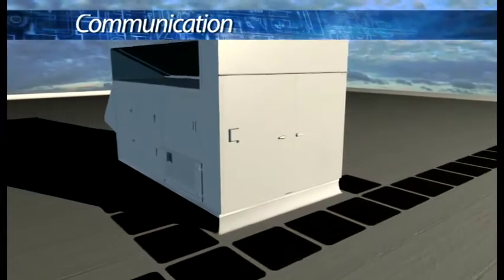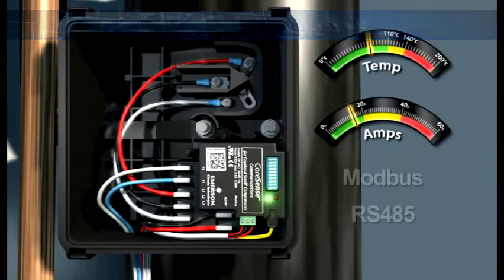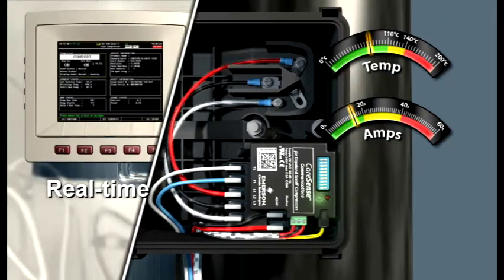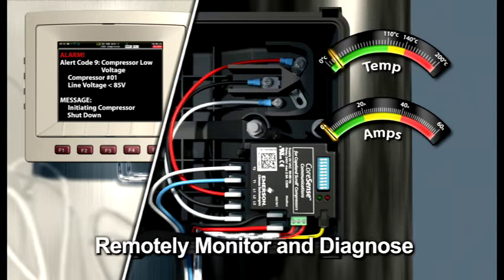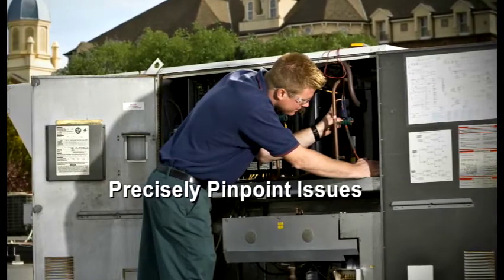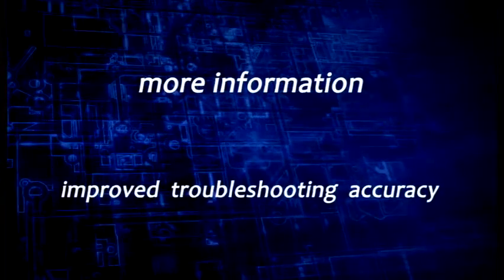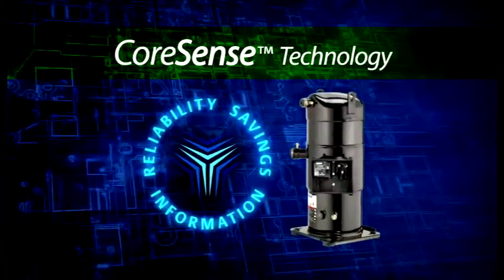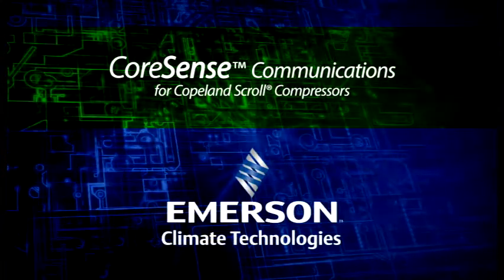The Power To See Inside: Copeland Scroll™ Compressors with CoreSense Communications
HVAC systems featuring Copeland Scroll™ compressors with CoreSense™ Communications give you the power to see the root cause of the problem and get your customers back up and running, the first time. This video shows how valuable data is communicated from the compressor to the system controller, improving overall system performance and reliability.